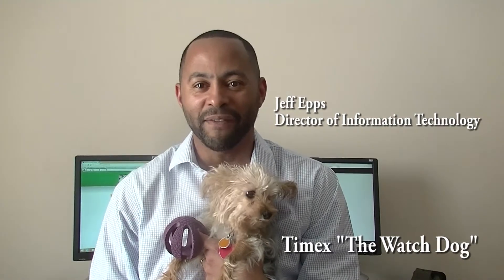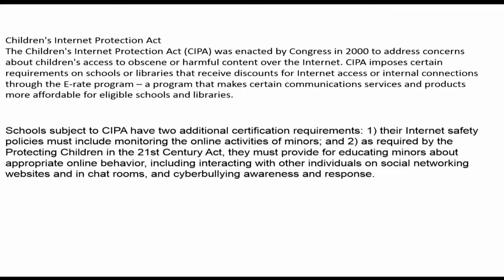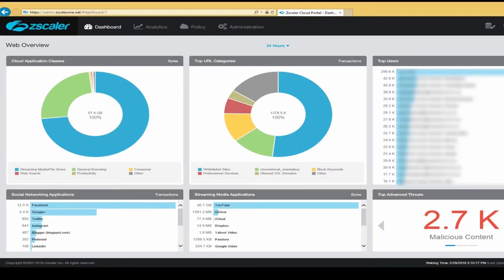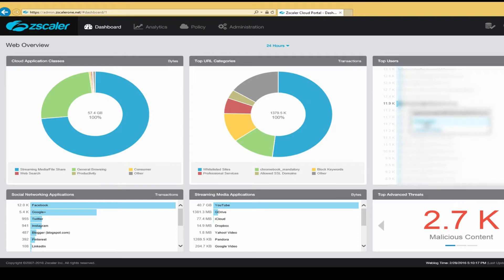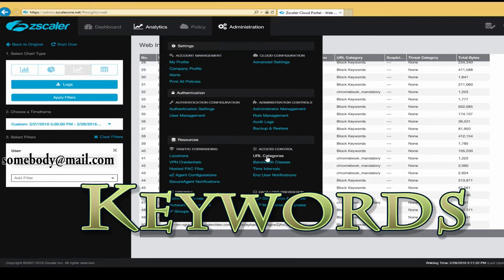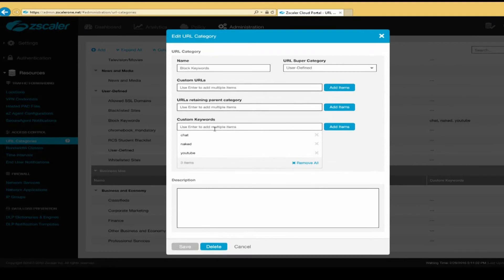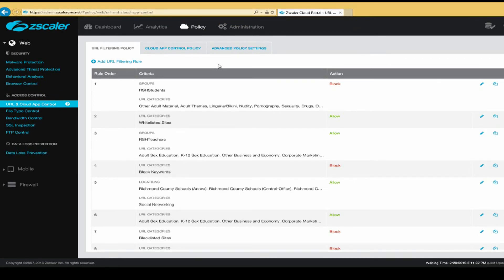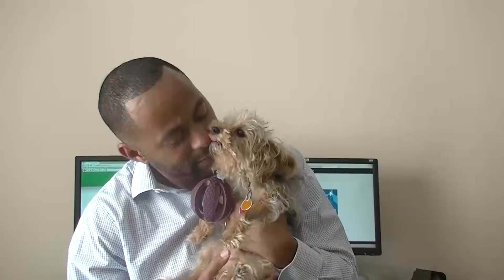RCS Internet Safety